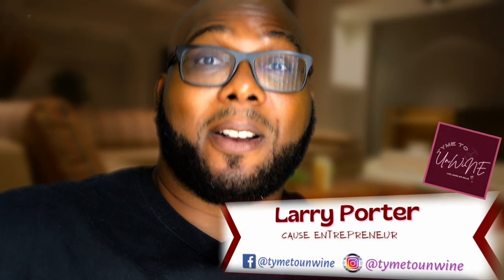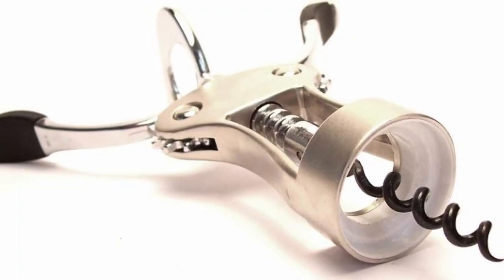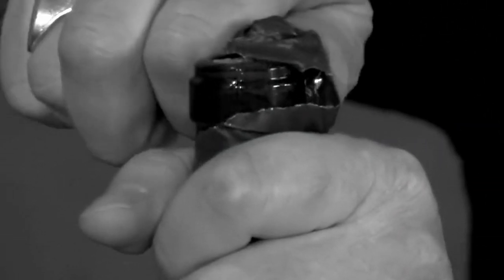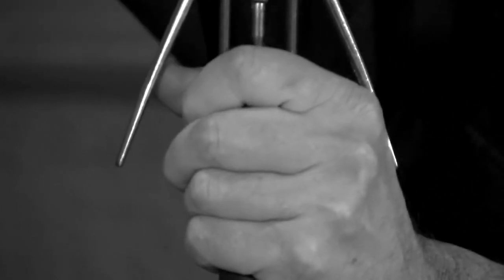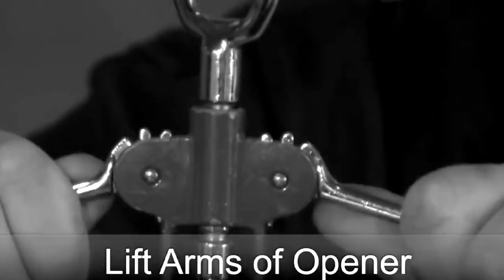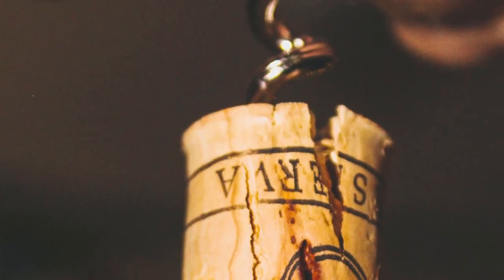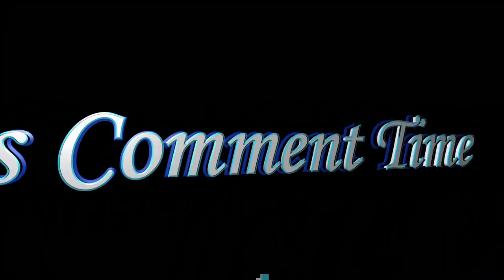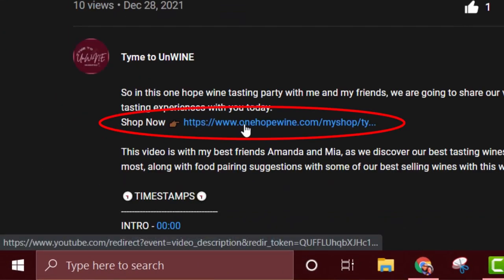How to Use a Corkscrew With Wings | 5 Steps Using a Winged Wine Opener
Are you looking for a video on how to use a corkscrew with wings? Well in this video, you will learn exactly how to open a wine bottle with a winged corkscrew.

Some people may not know how to use a wine bottle opener with arms, wings, or whatever you like to call it, but it's actually pretty simple once you get the hang of it.

Now the most common corkscrew I use is the winged corkscrew or the one with arms. This will be the one we will be mentioning for the sake of this video. The steps I’m about to mention will pretty much work with any corkscrew in the similar manner.

Even with being a newbie at learning how to use a corkscrew with wings, it can be quite simple to also damage the corkscrew when trying to pull it out. The good thing is that I did another video on How to Preserve Wine After Opening. Be sure to click on the card above to see that video as you will find it helpful in case you have damaged your cork.

🕤TIMESTAMPS🕤
00:00 Introduction
00:44 Remove the Foil
00:58 Place the tip of the screw into the cork
01:08 Continue Twisting
02:11 Outro

Comment Time: What is your favorite type of wine? (ex. Sweet Dry, or etc.)